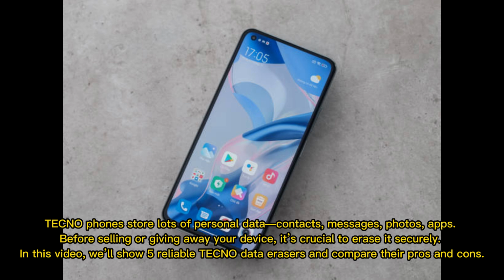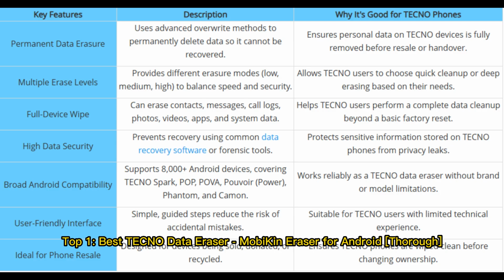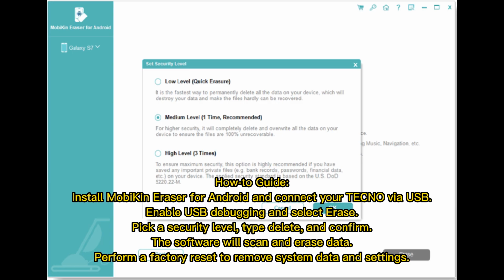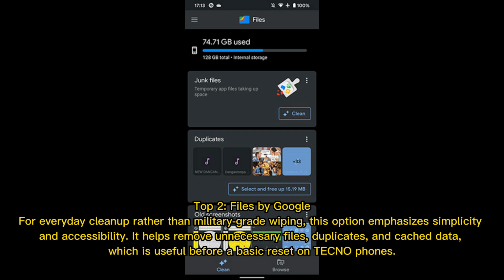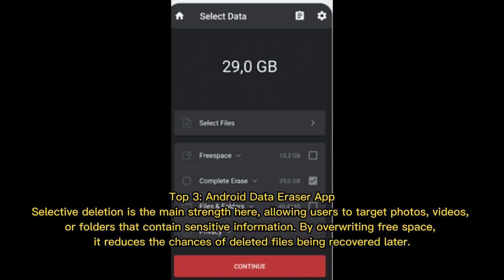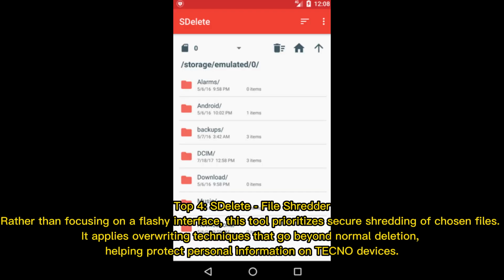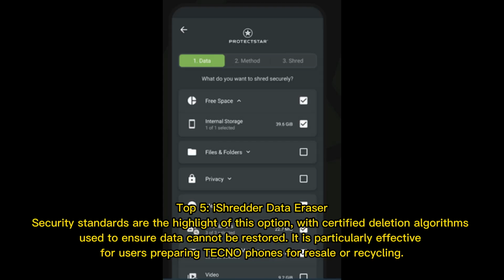Top 5 TECNO Data Erasers You Should Never Miss [Tried-and-true]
What is the best TECNO data eraser to wipe out TECNO Spark, POP, POVA, Pouvoir (Power), Phantom, and Camon completely? Here are the top 5 best TECNO eraser software for that purpos

00:00 Start
00:21 Top 1: Best TECNO Data Eraser - MobiKin Eraser for Android [Thorough]
00:49 Top 2: Files by Google
01:07 Top 3: Android Data Eraser App
01:26 Top 4: SDelete - File Shredder
01:43  Top 5: iShredder Data Eraser